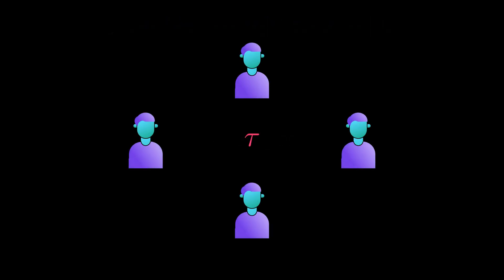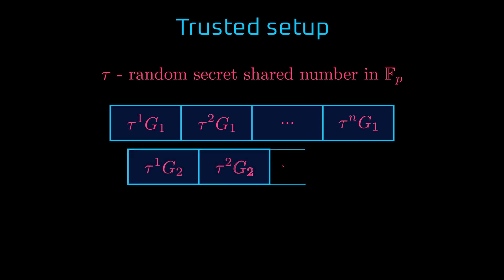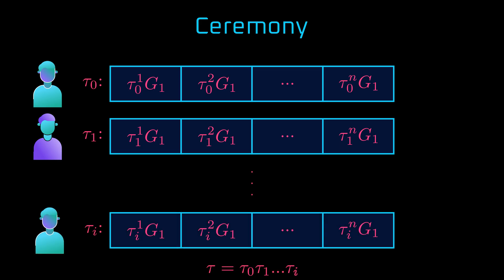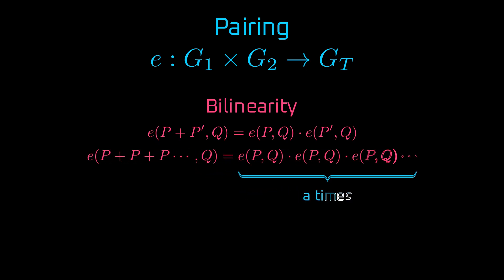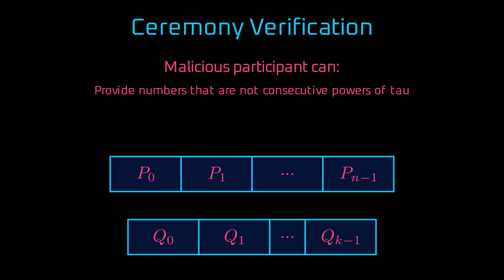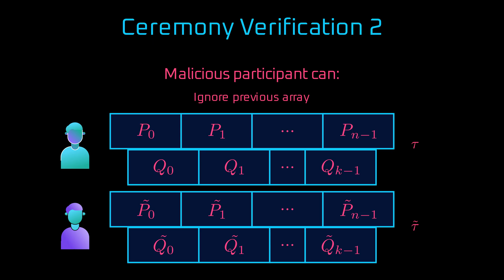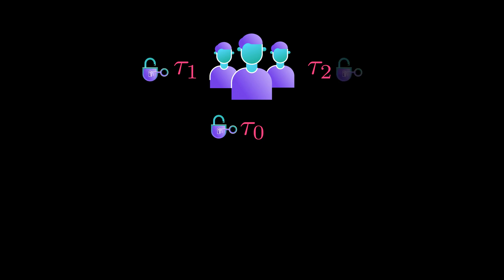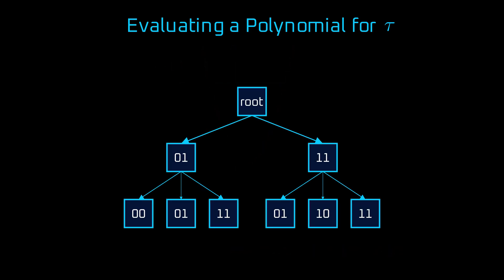What is a trusted setup and how is it secured? Pairings operations | Episode 3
Explore the fascinating world of cryptographic protocols in this video! We delve into the mathematical magic of pairings and their essential properties, then guide you through the construction of a trusted setup. Witness the collaborative ceremony where participants generate secure parameters and learn how to verify their integrity using pairing operations.